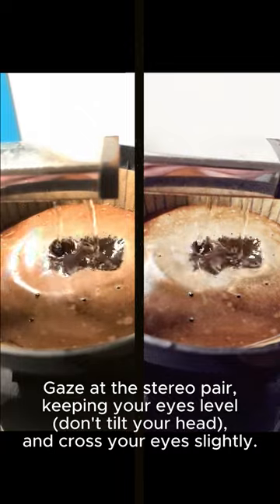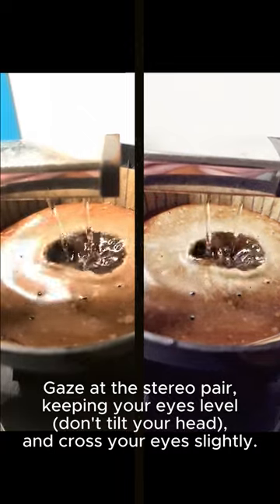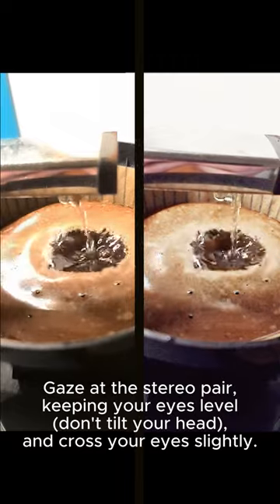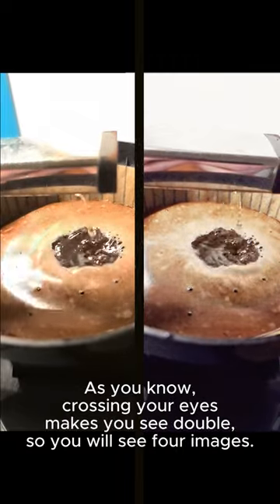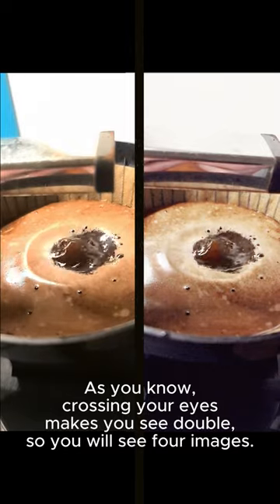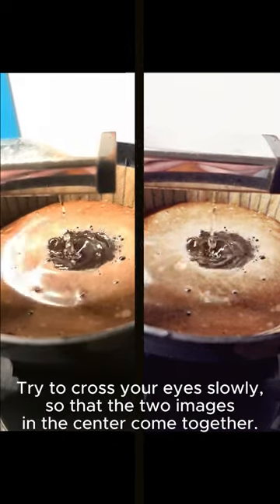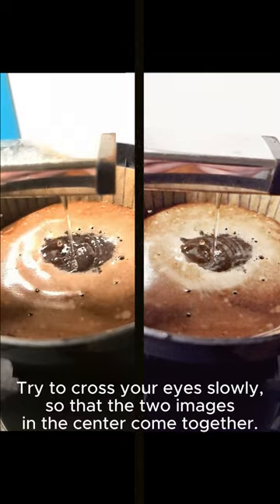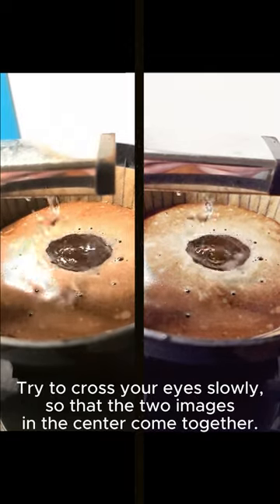stereoscopic coffee making